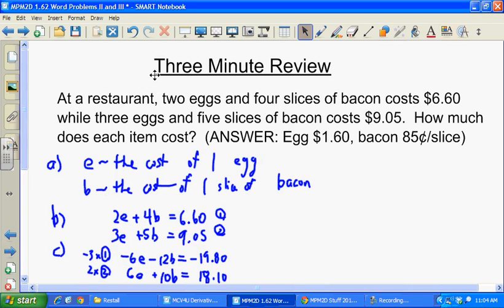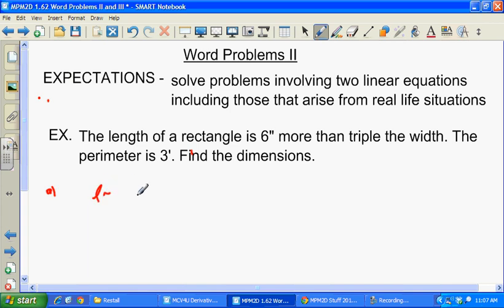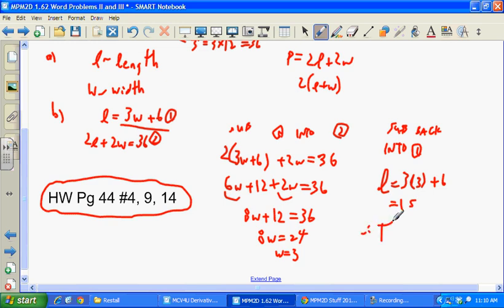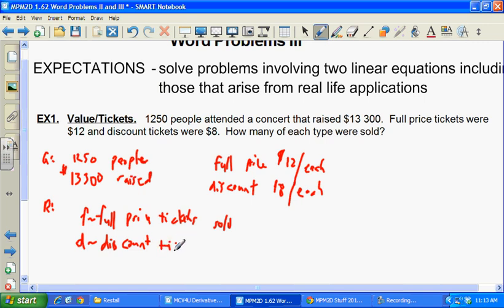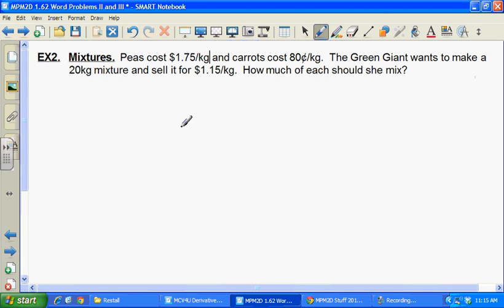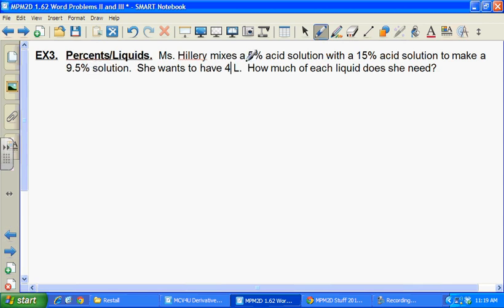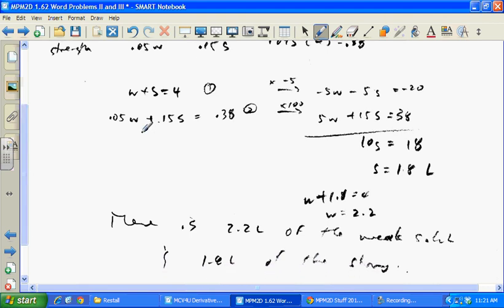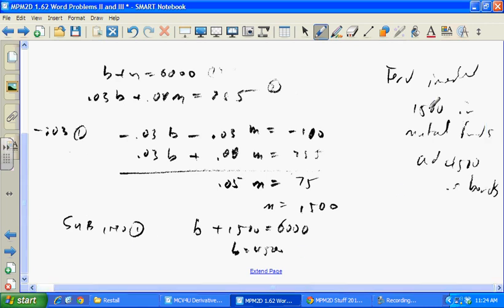MPM2D 1 62 Word Problems II and III